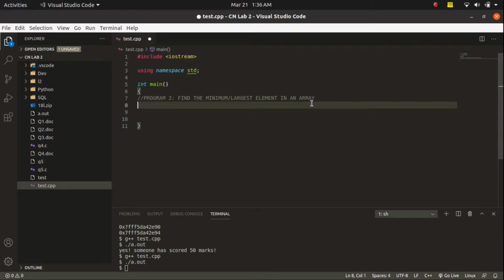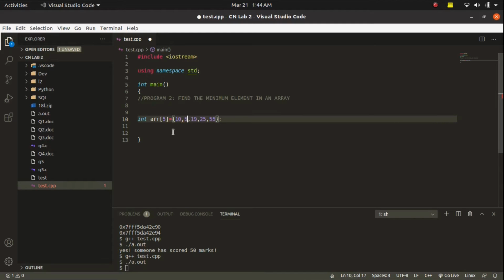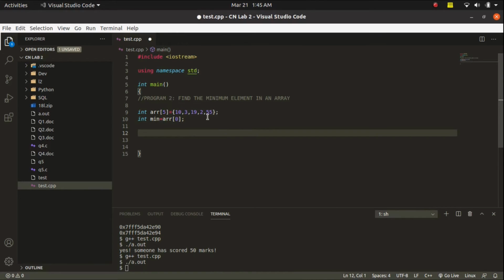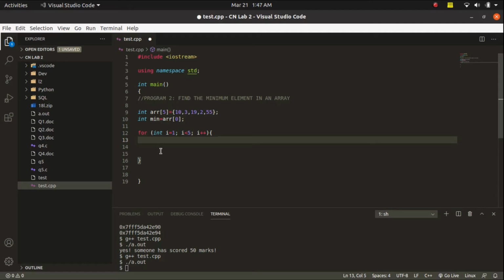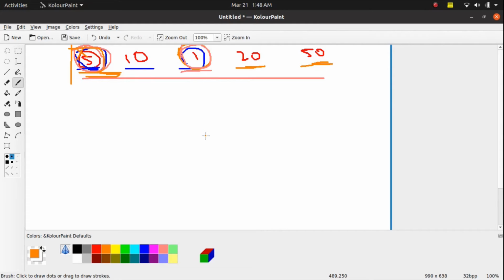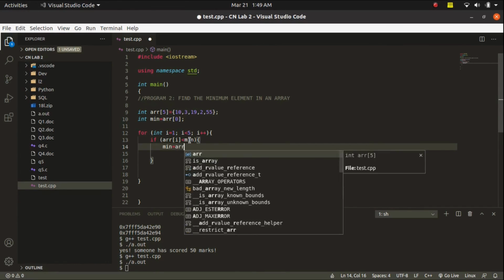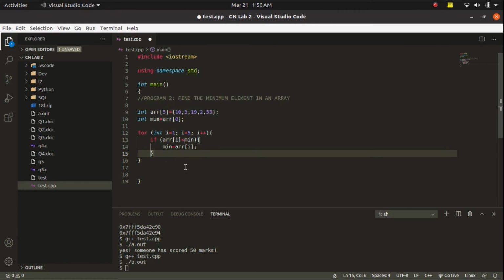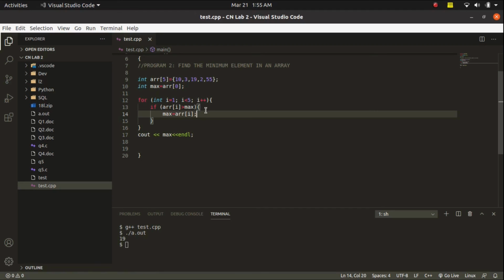Logic Building: Find the smallest number in an array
Practice Problem 2: Find the smallest element of an array
Logic building process explained